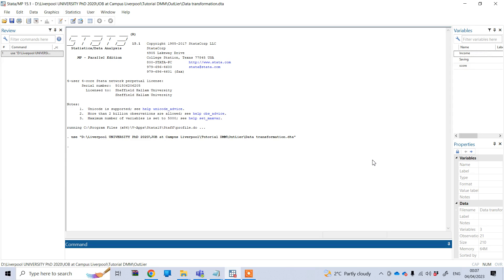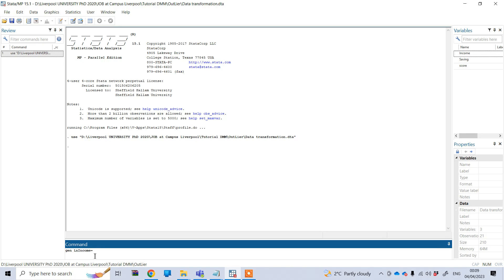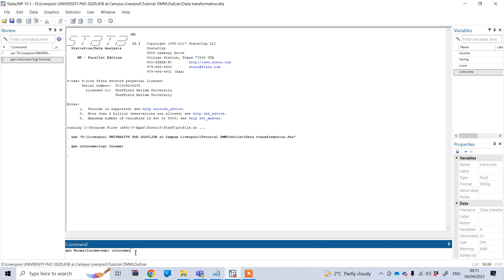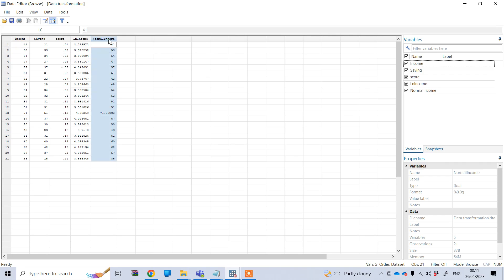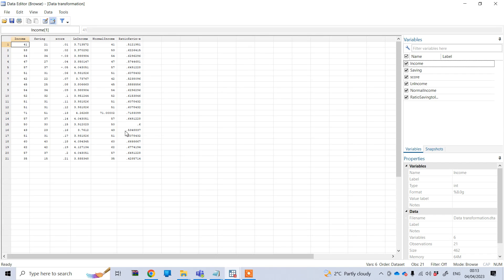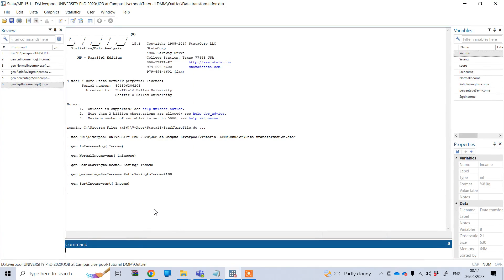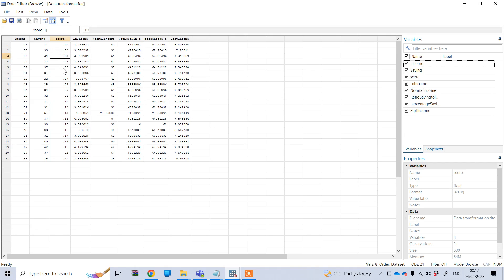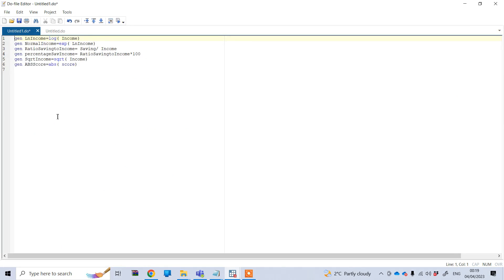Data Transformation in STATA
Dewan, one of the Stats@Liverpool tutors at The University if Liverpool, demonstrates how to transform data using the software STATA.